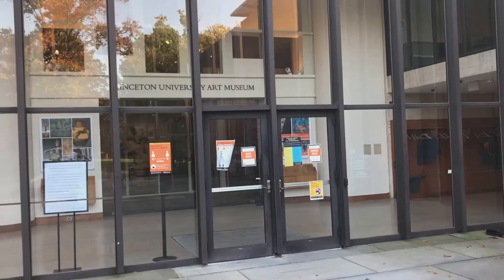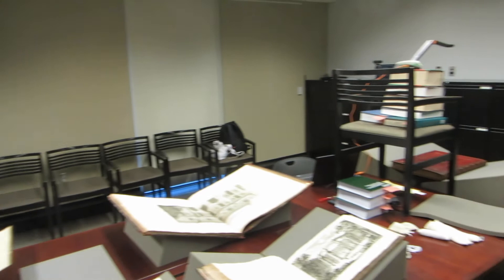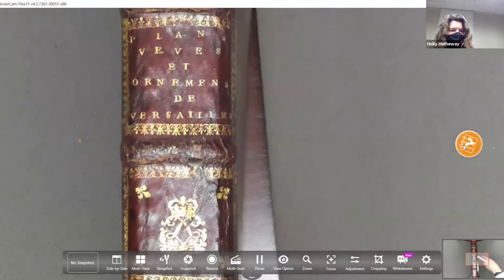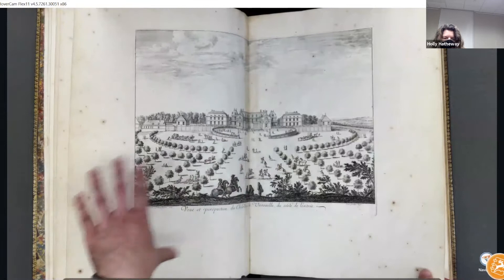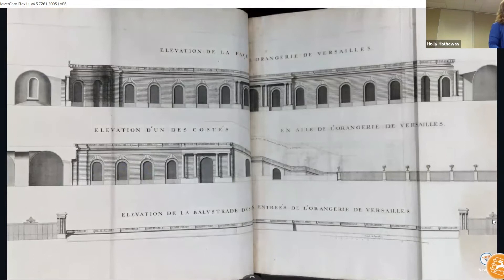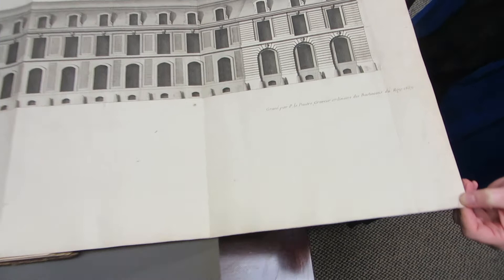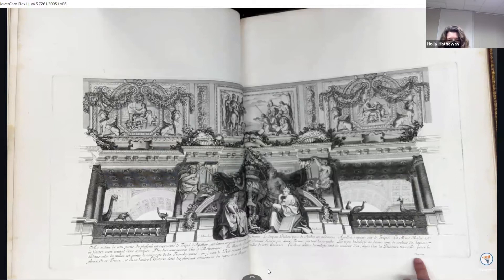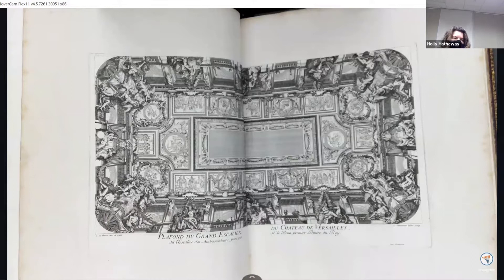Views of Versailles, 1660-1760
Virtual library visit for the students of ECS 326 / FRE 326 (Prof. Volker Schröder).
Marquand Library of Art and Archaeology, Princeton University.
See below for links to the books featured in this video:
- Plans, vues et ornements de Versailles + Description de la grotte de Versailles: